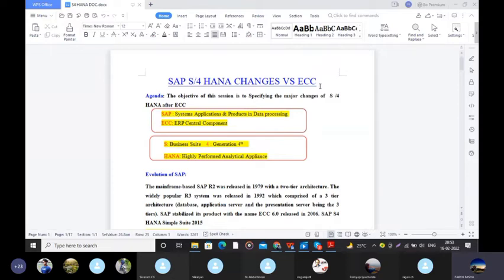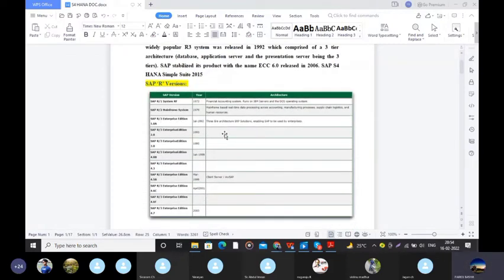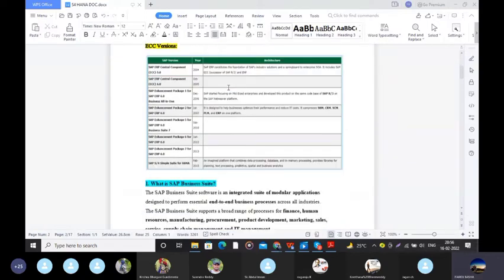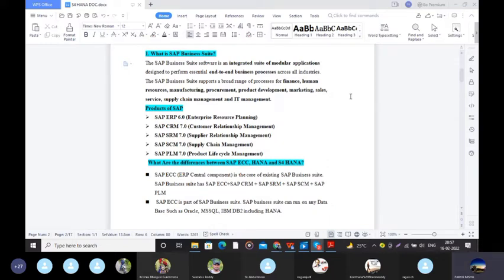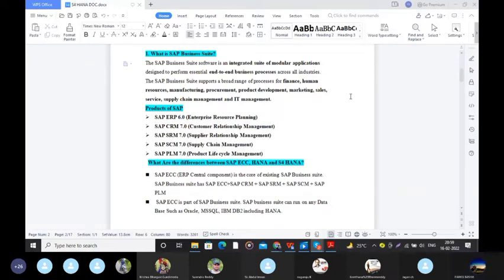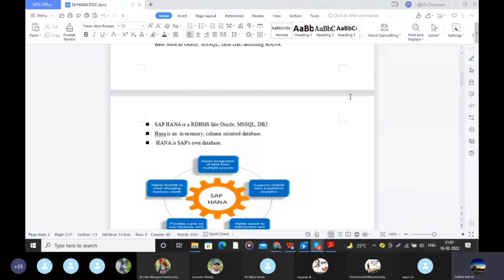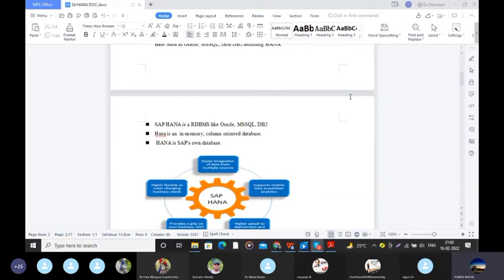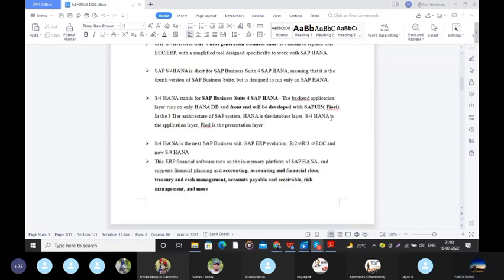S4HANA Changes in SAP FICO||SAP S4HANA Changes Introduction||S4HANA for Beginners శాప్ తెలుగులో